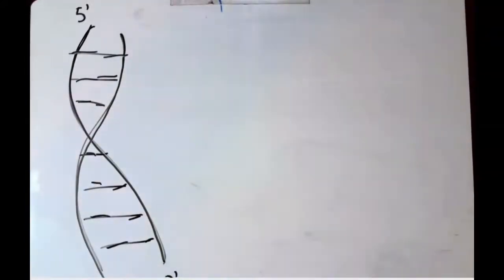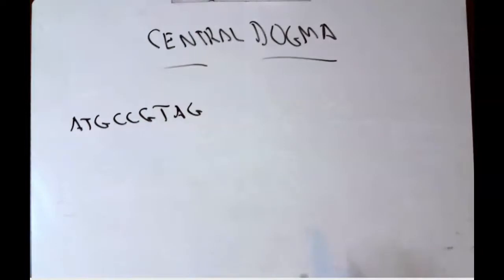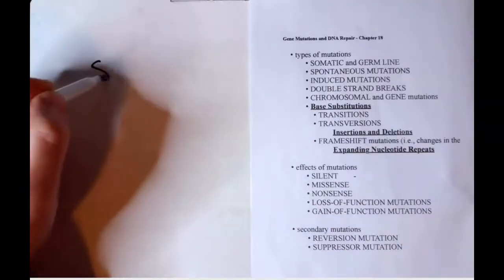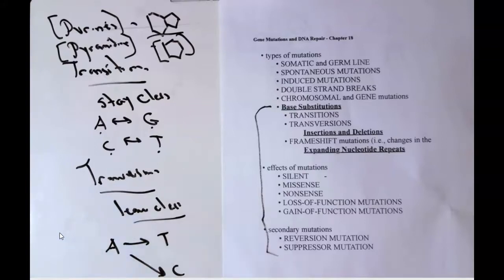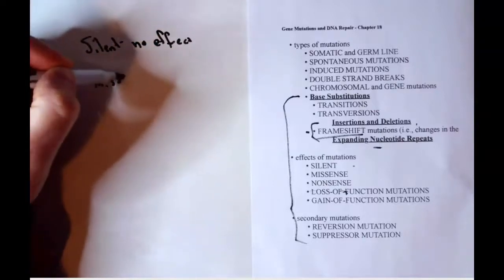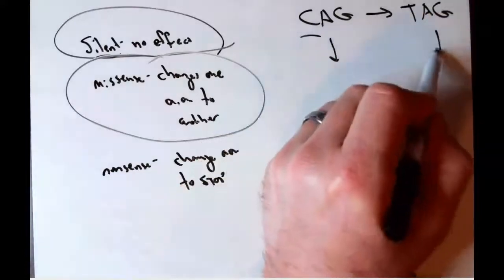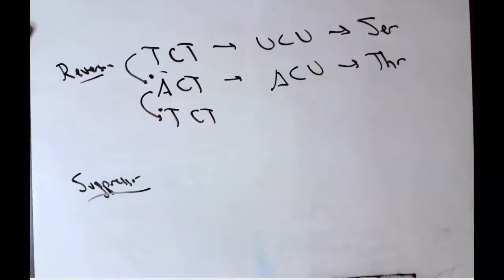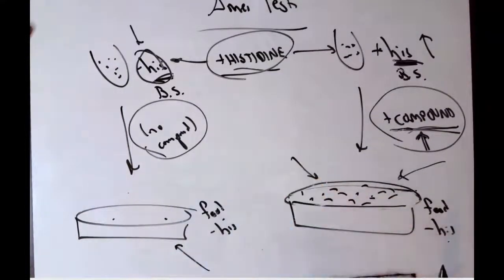Review Video - Central Dogma & Gene Mutations